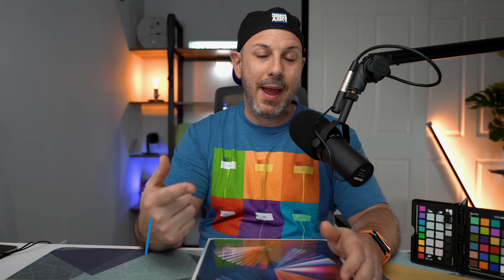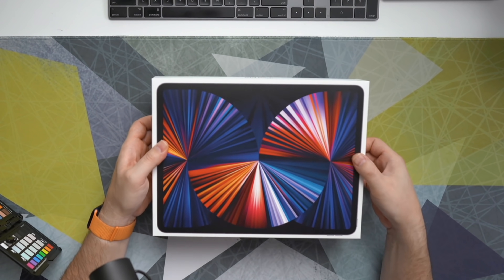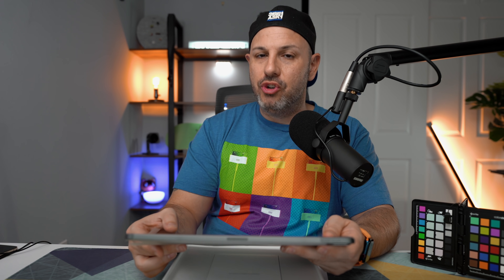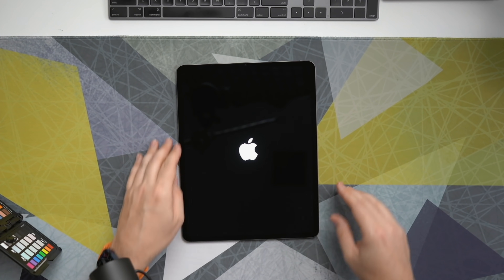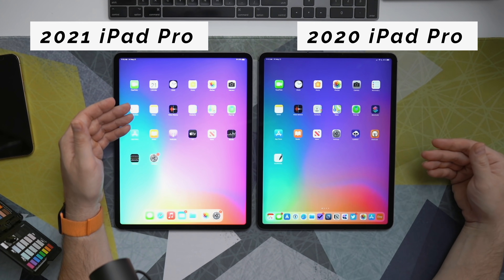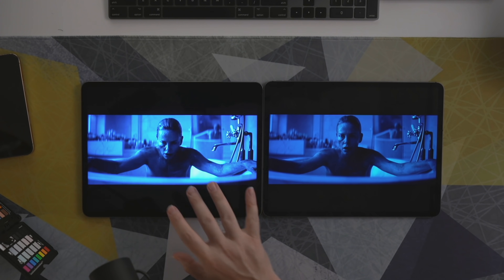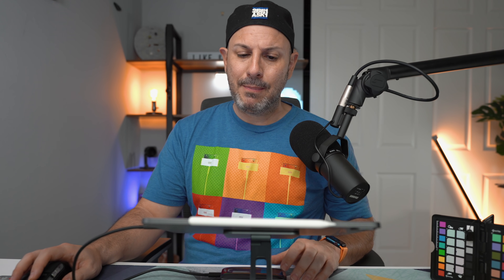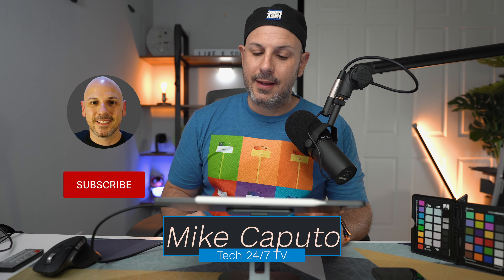2021 iPad Pro vs. 2020 iPad Pro: which is the better iPad?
Let's unbox the new iPad Pro 2021 as well as get my first impressions of the computational beast! I'll also compare the iPad Pro m1 vs the iPad Pro 2020 and Thunderbolt testing.

Look at that display! Well, more accurately let's compare the iPad Pro 2021 vs the iPad Pro 2020 to see which display looks better.

Like one of the wallpapers?